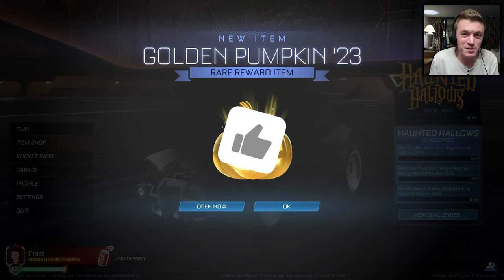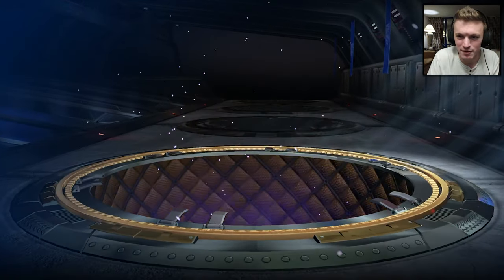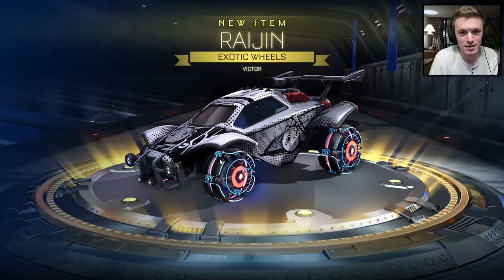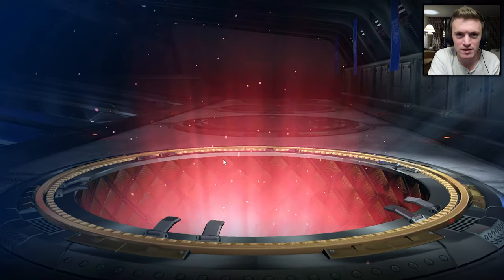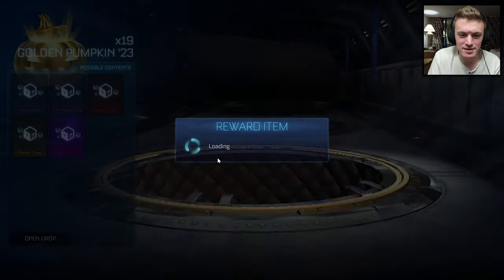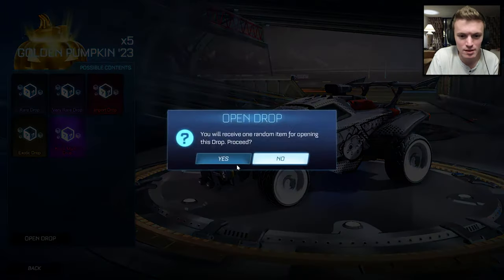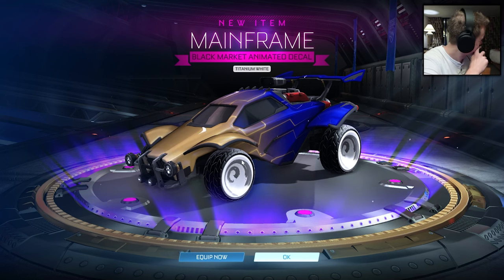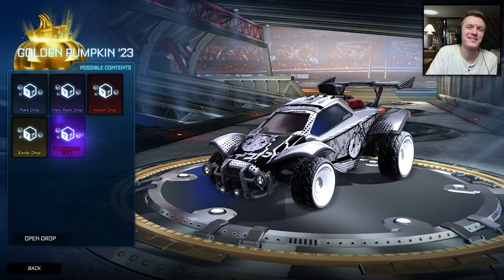OPENING *50* NEW GOLDEN PUMPKIN 23 CRATES! (WHITE MAINFRAME)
Hello everyone! Welcome back to a brand NEW video 🙂 CoralCoke here and today we are opening 50 golden pumpkin crates in Rocket League season 12! I do Rocket League crate opening videos like these all the time so be sure to hit the subscription button below if you want to see more!